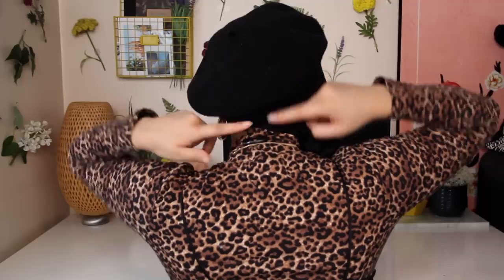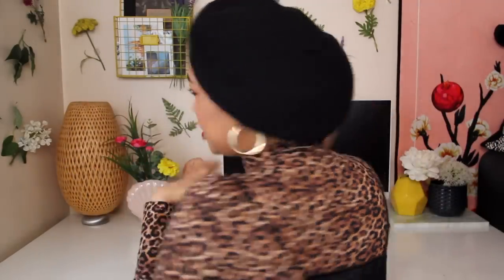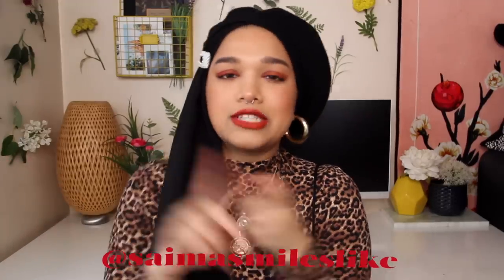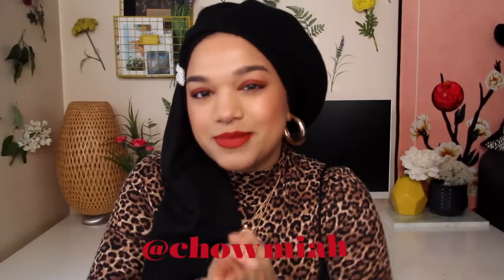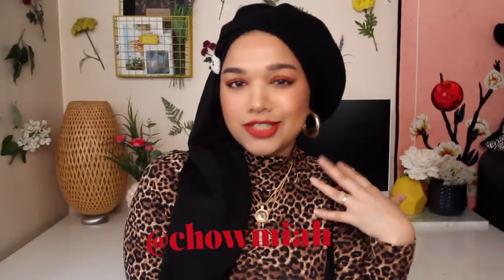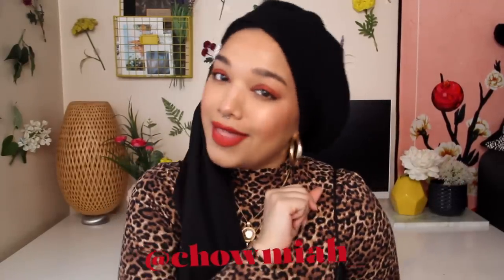how i style a beret with my hijab! 🧕🏽‍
reminder - don't edit when ur sick because you'll only realise the video is out of focus when you've finished it.